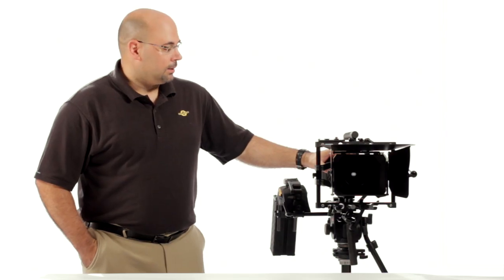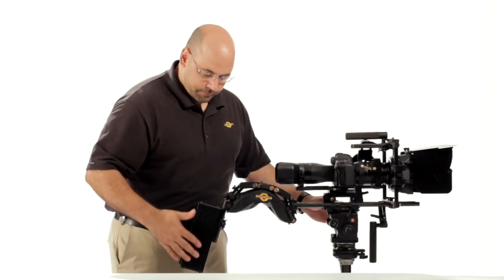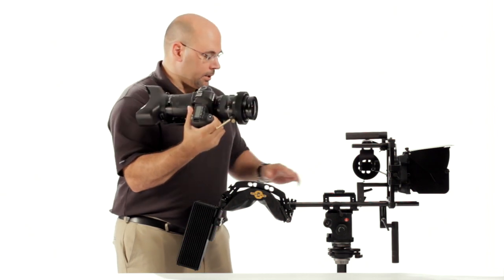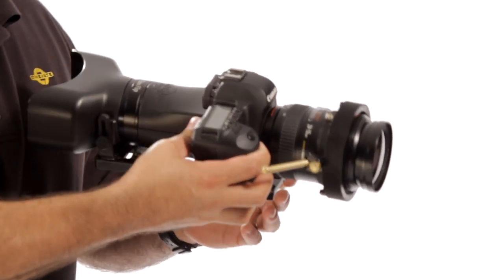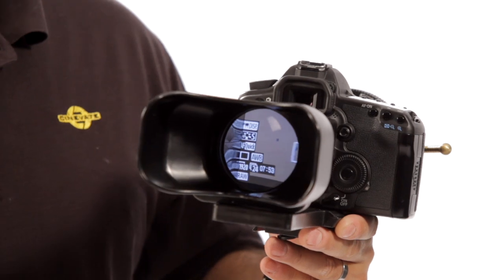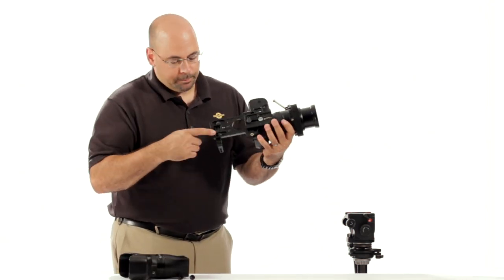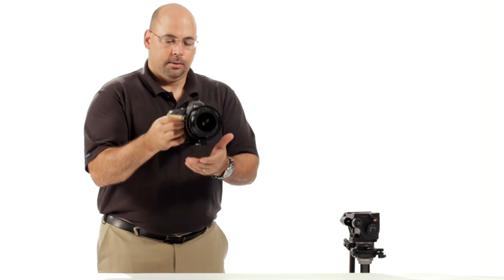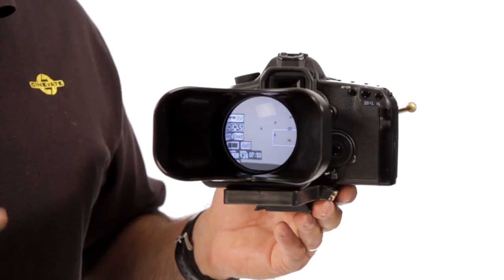Cyclops DSLR Viewfinder - Part 1 of 3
Cinevate President Dennis Wood introduces Cyclops - an advanced DSLR viewfinder system.